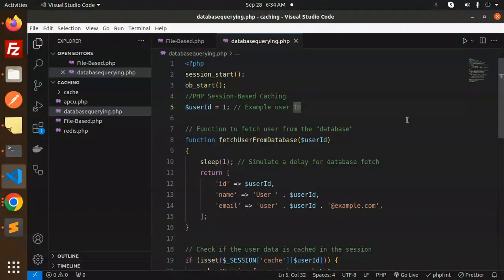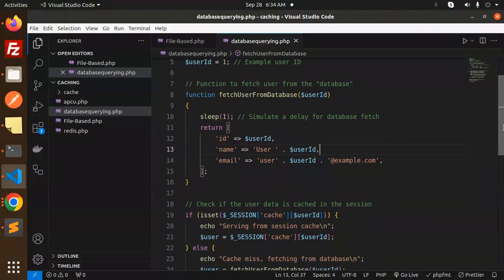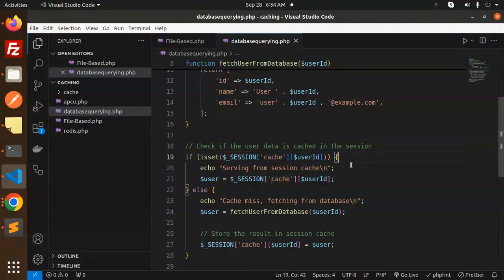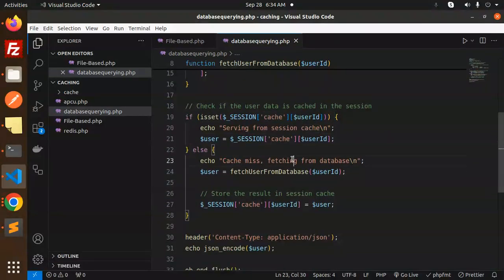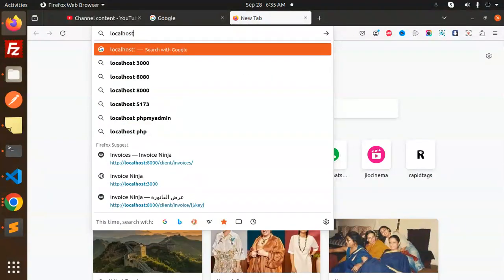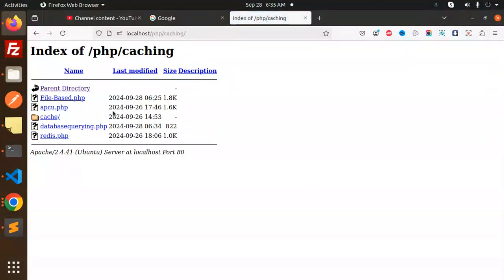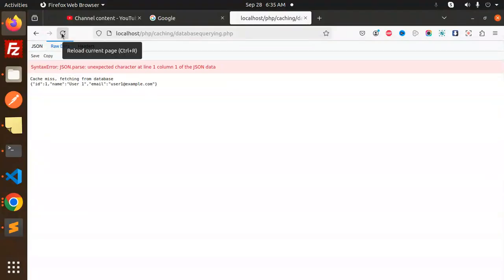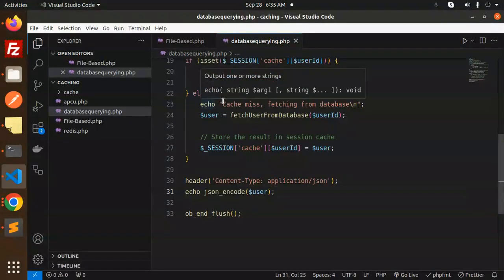🔒 Boost Your Website Speed with PHP Session-Based Caching! 🚀⚡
Tired of slow website performance? 🚀 Learn how to implement PHP Session-Based Caching to supercharge your site! 💻🔒 In this tutorial, we'll walk you through the process of caching session data to reduce load times and improve user experience. 🎯 Perfect for PHP developers looking to optimize their apps! 💡 Whether you're new to caching or looking for advanced tips, this video has you covered. Don't miss out on making your website faster and more efficient! 🔥

🔑 Key Takeaways:

    What is PHP session-based caching?
    Benefits of session caching for performance.
    Step-by-step guide to implement session caching.

🚀 Supercharge Your Website with PHP Session-Based Caching! ⚡🔒
🔒 Master PHP Session Caching: Boost Website Speed in 5 Steps! 🚀💡
⚡ PHP Session-Based Caching: Unlock Fast Load Times Now! 🚀💻
💥 Speed Up Your PHP Website with Session Caching! ⚡🔒
🚀 Master PHP Session-Based Caching for Lightning-Fast Performance! ⚡📈
🔥 PHP Session Caching: How to Boost Website Speed Fast! 🚀⚡
📈 PHP Session-Based Caching Explained: Faster, Smarter, Better! 💡🔒
⚡ Super Fast PHP Websites: Implement Session-Based Caching Now! 🚀🔥
🚀 Boost PHP Speed with Session-Based Caching! Simple Tutorial 🔒⚡
🔒 How to Implement PHP Session Caching for Blazing-Fast Load Times! 🚀💡
⚡ Master Session-Based Caching in PHP for Speed Optimization! 💻🚀
🚀 PHP Session-Based Caching: The Secret to Fast Websites! 🔒⚡
🔥 Turbocharge Your PHP App with Session Caching! Faster Speeds Now! 🚀💡
💡 PHP Session-Based Caching: Quick & Easy Guide for Boosting Speed! ⚡🚀

Nest